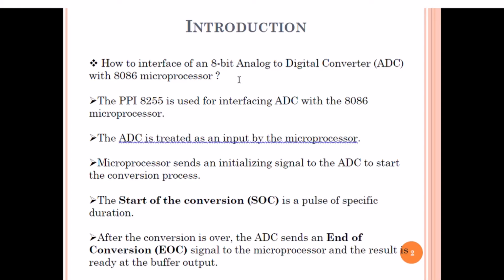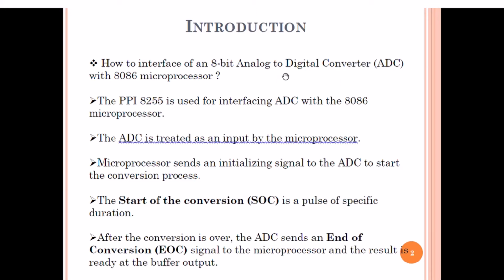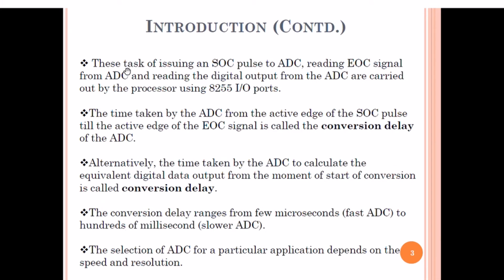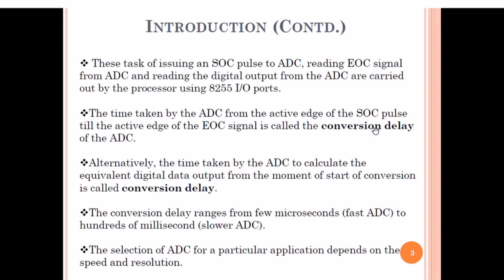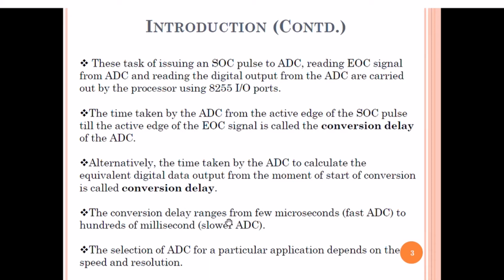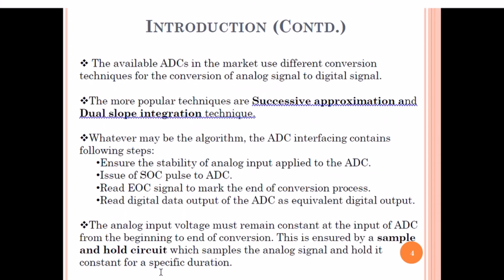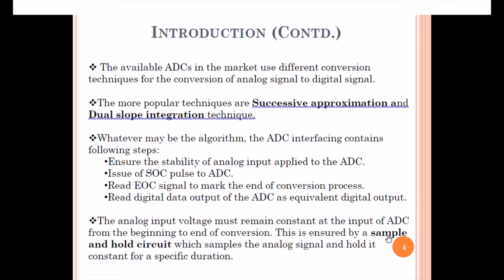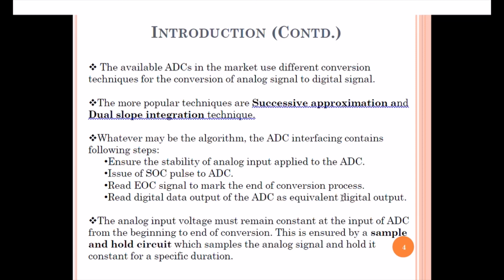ADC introduction- Analog to Digital Converter